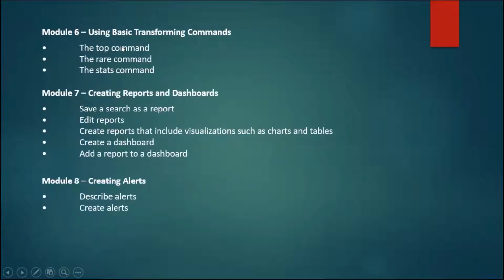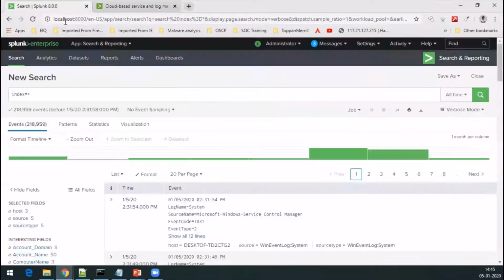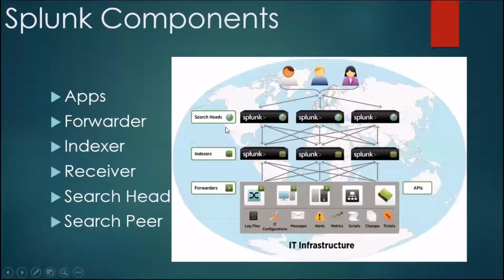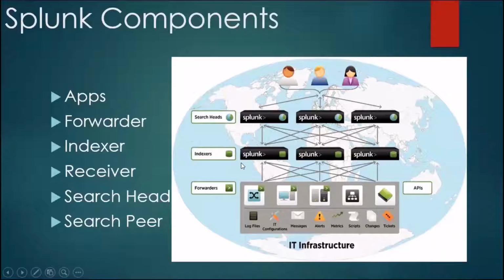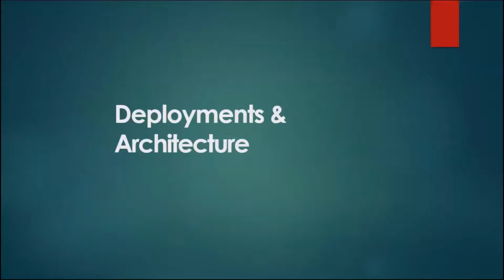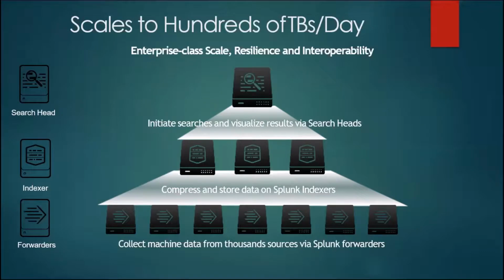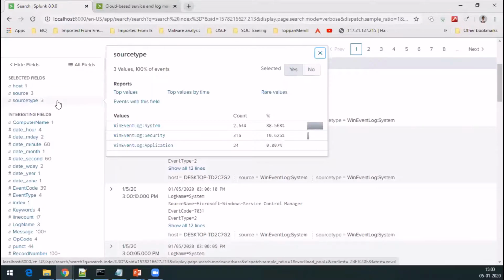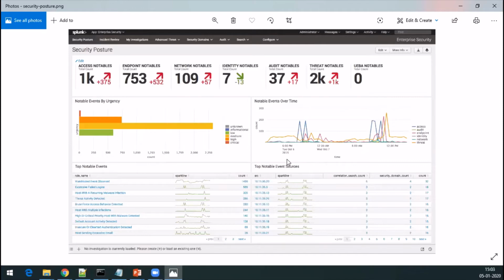What is Splunk? How to navigate using Splunk? How to run basic search & identify the search results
You will understand Splunk's user interface -UI.

You can start using the Splunk's basic transforming commands, can create reports and dashboards, you will know how to save and share reports and also can create alerts after completing these sections.

Hands-on practical videos on Enterprise Splunk Security: ES1, ES2, ES3 & ES4 will help you master Splunk!